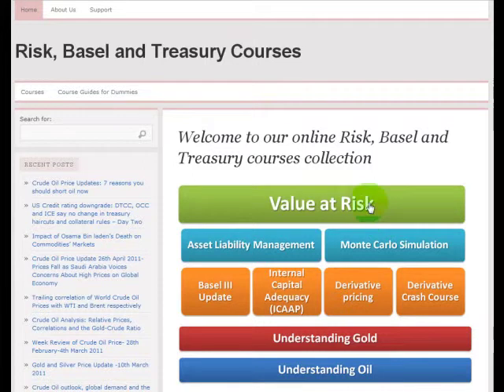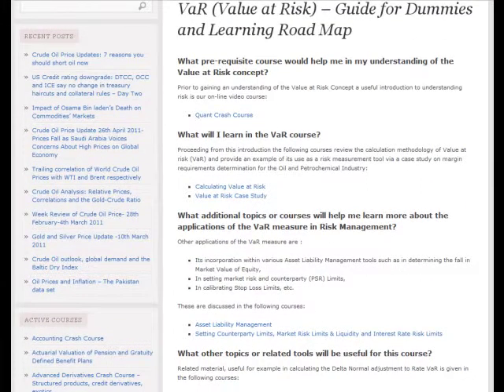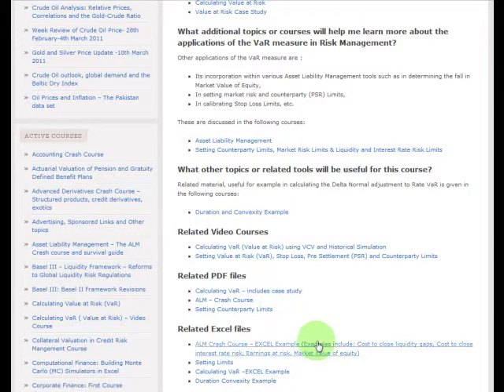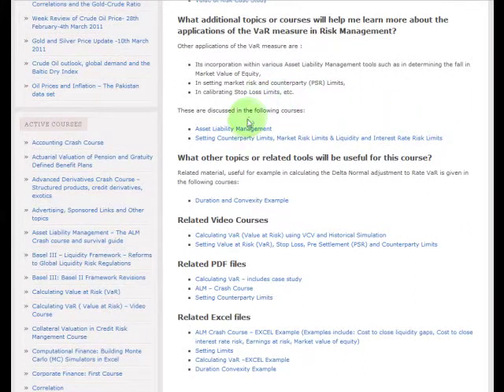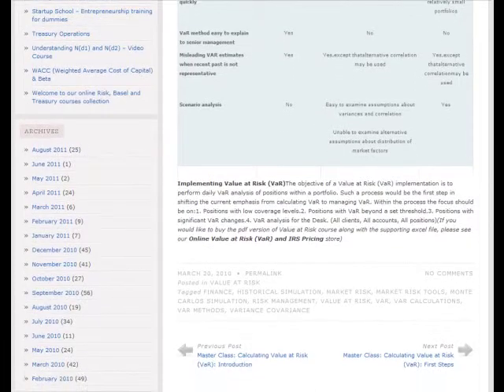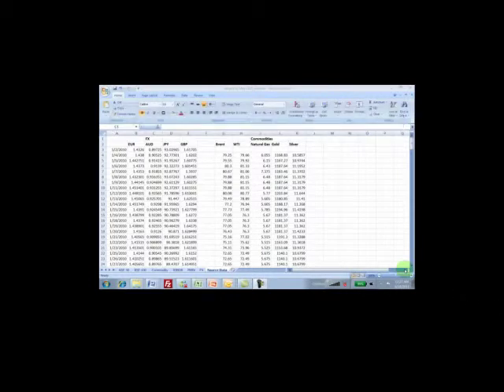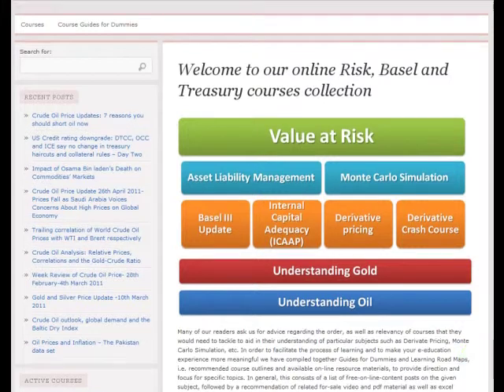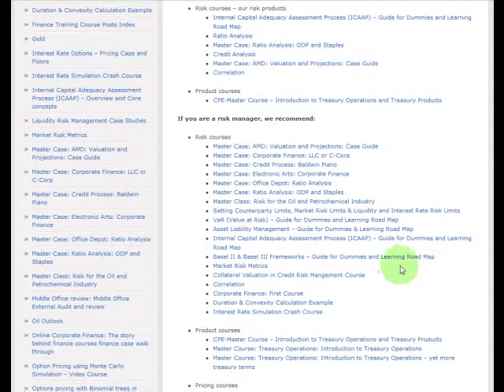Online GRC and market risk reference resource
A walk through of treasury, market risk and compliance subscription resource site. Covering 40 plus courses, 100+ downloadable resources including excel templates, pdf guides and online videos, the site is aimed at Risk and Quant professionals. Available courses include ALM, VaR, Crude Oil Analysis, Market Risk exposure, PSR and counterparty limits, Monte Carlo simulation and Actuarial mathematics.